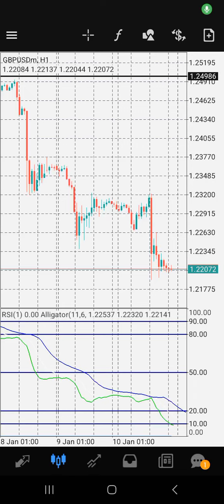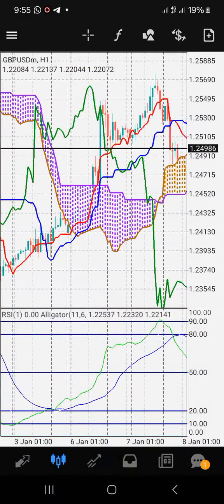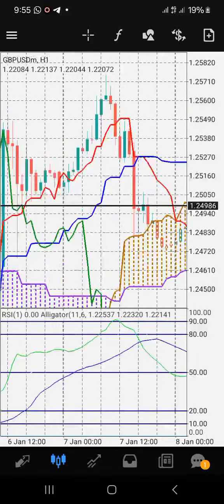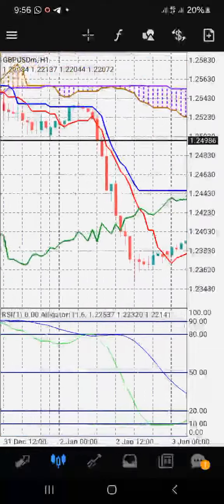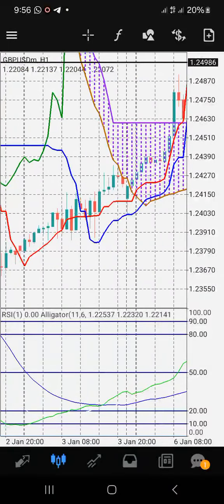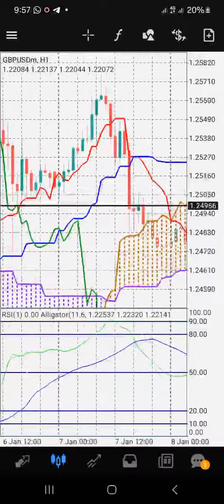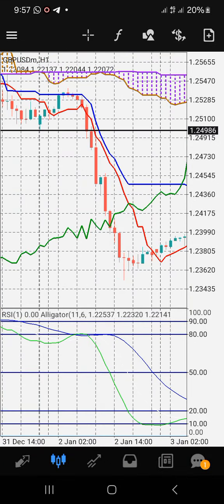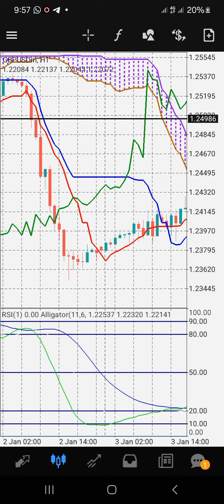How to use the Senkou span and Chikou span